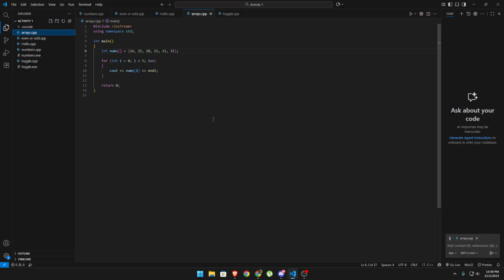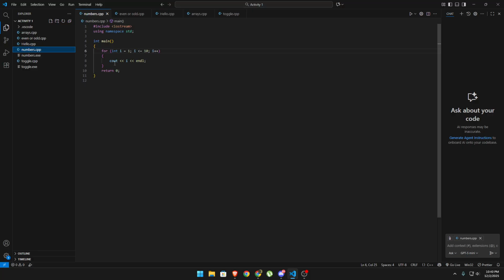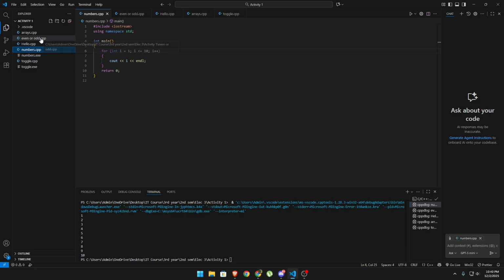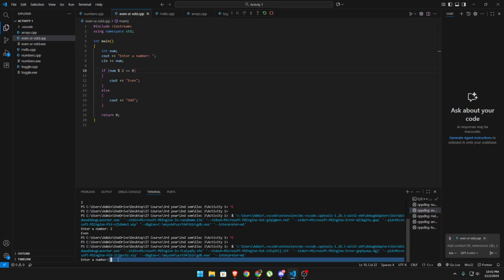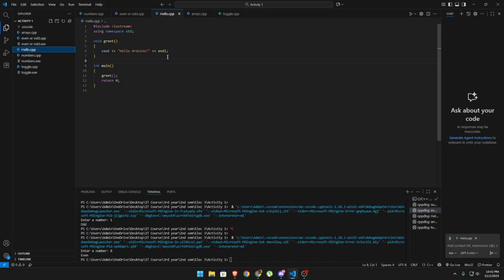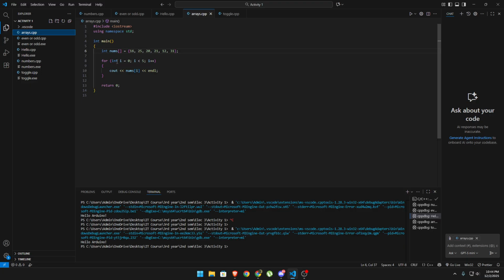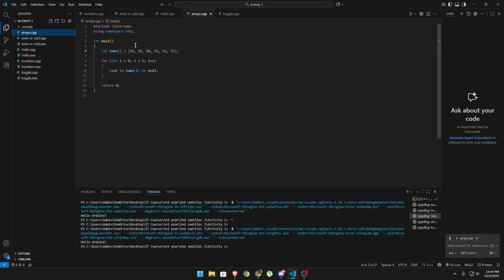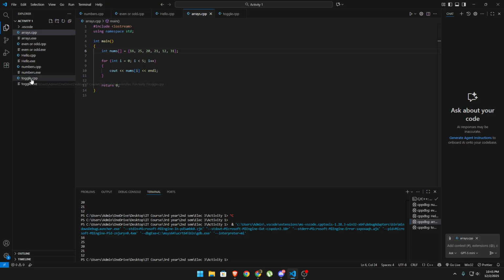Activity 1 C/C++